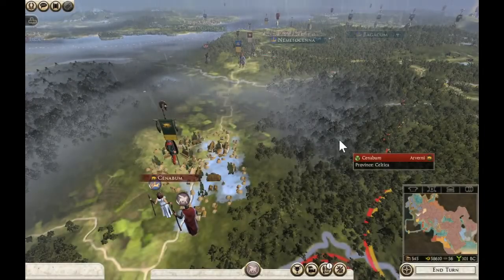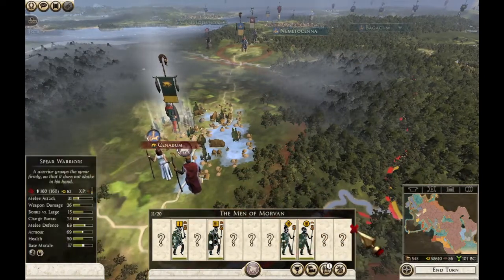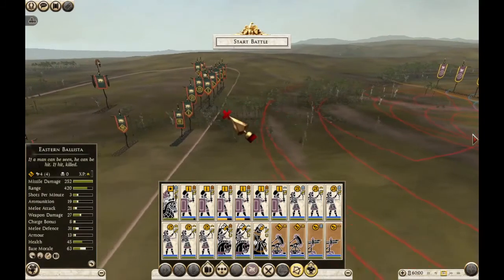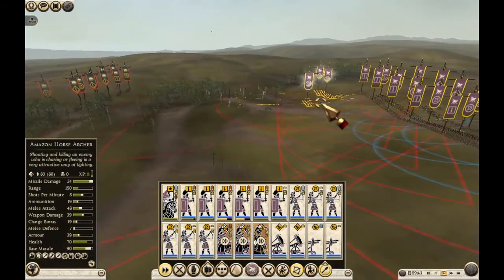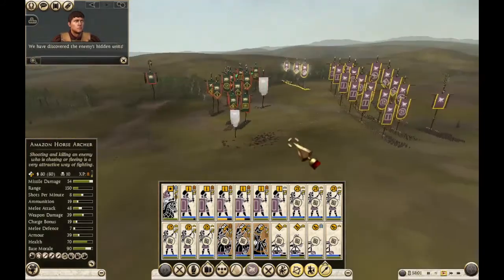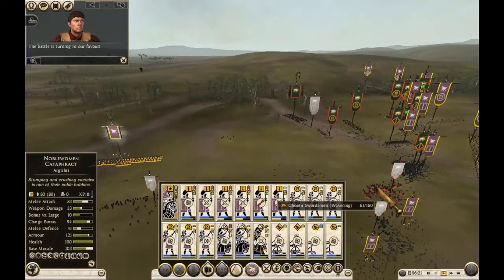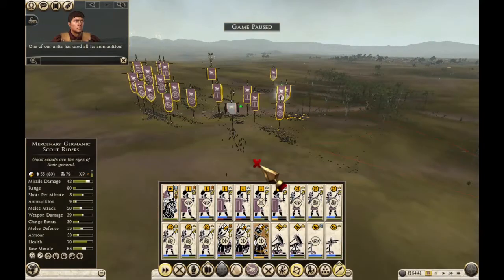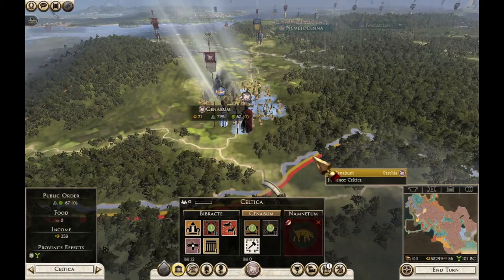R2TW: Parthia vs Arverni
This is a quick battle against an Arverni village, with a veteran combined arms Parthian army.

I'm playing the game on my laptop (2013 Macbook Pro), hence the graphics settings are pretty low. I'm using earphones for the recording too so sorry about the poor audio quality!

I might make some more videos later describing the Total War mechanics etc with a fresh campaign. This is just a quick introduction to the kinds of real-time battles you get in this game.